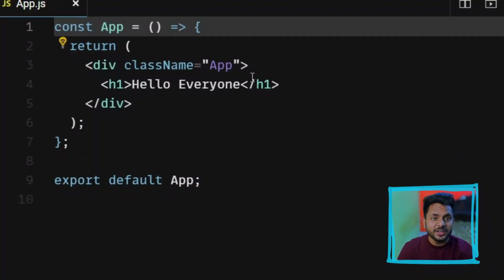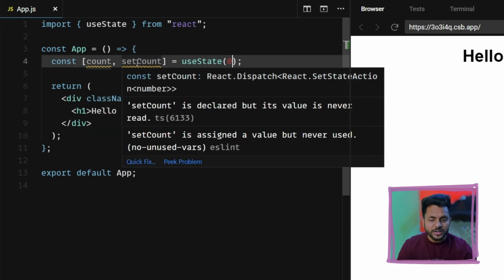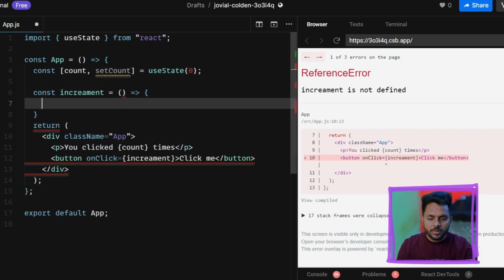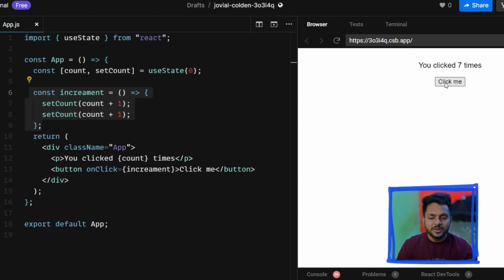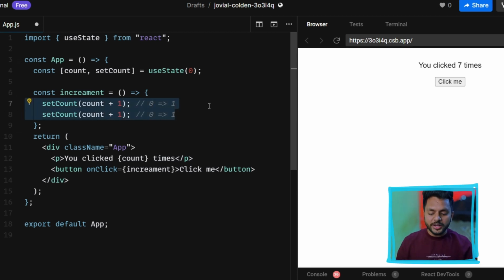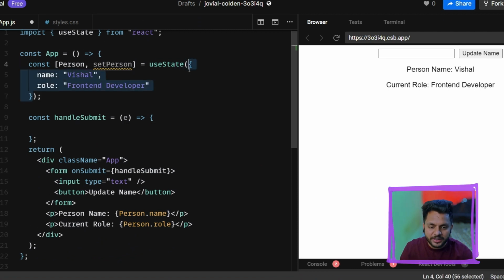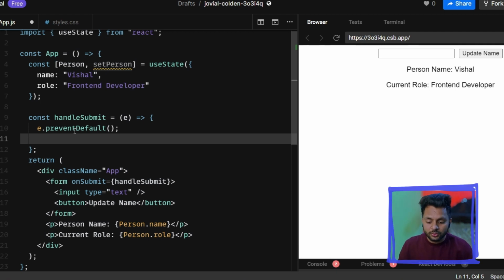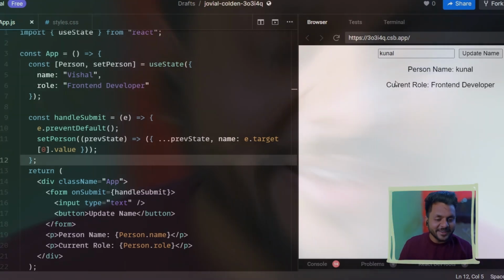Learn useState Hook in 5 Minutes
Welcome to my latest ReactJS tutorial where I'll be explaining everything you need to know about the useState hook!

If you're new to React, you may be wondering what a hook is and how to use it. Hooks are a new feature introduced in React 16.8 that allows you to use state and other React features without writing a class component.

In this video, I'll start by introducing you to the basics of the useState hook, including what it is and how it works. Then, we'll dive deeper into its various use cases, and how you can use it to build dynamic and interactive React applications.

We'll also cover common mistakes to avoid when using useState, and best practices for optimizing your React components with this hook.

Whether you're a beginner or an experienced React developer, this tutorial will provide you with a comprehensive understanding of how to use the useState hook in your React projects.

So, grab your coffee and let's dive into the world of ReactJS!